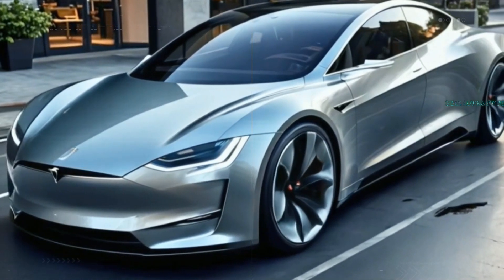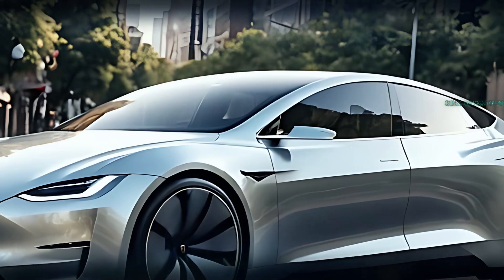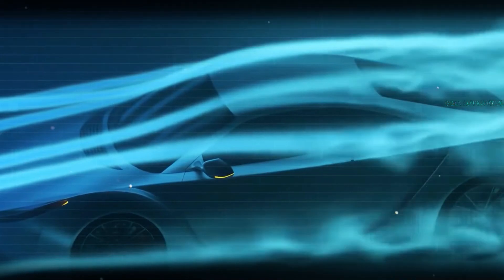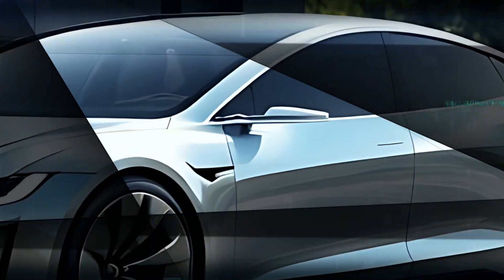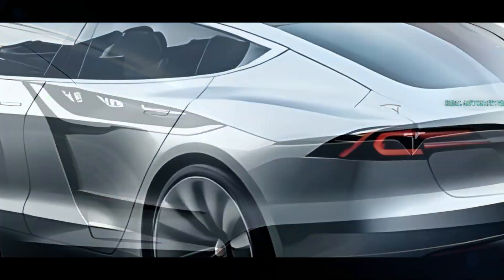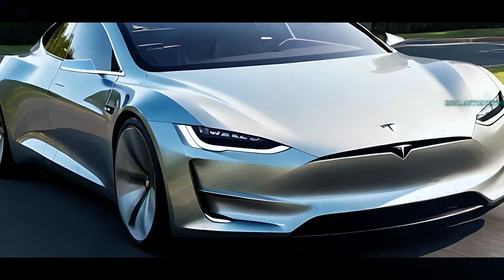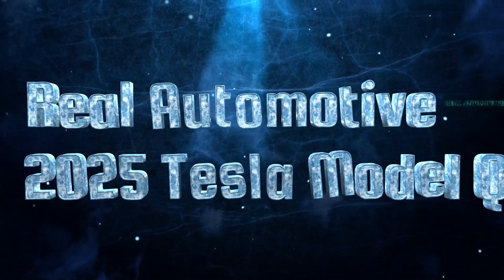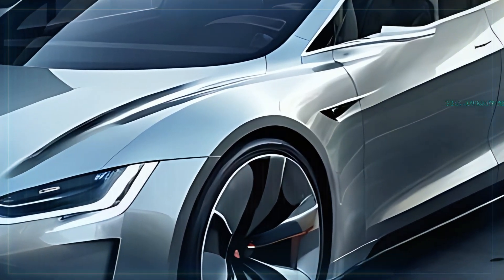2025 Tesla Model Q - The EV Everyone’s Been Waiting For!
The wait is over! The 2025 Tesla Model Q has arrived, and it’s everything we’ve been dreaming of! With a groundbreaking starting price of just $25,000, this electric vehicle promises to revolutionize the EV market like never before.

In this video, we’ll dive deep into:
Game-changing features that make the Model Q stand out.
Cutting-edge battery technology that keeps costs low without sacrificing performance.
A sleek, futuristic design built for efficiency and style.
What this EV means for the future of transportation.

Join us as we explore how Tesla is making EVs more accessible than ever. Is the Model Q the perfect car for your budget and lifestyle? Watch now to find out!